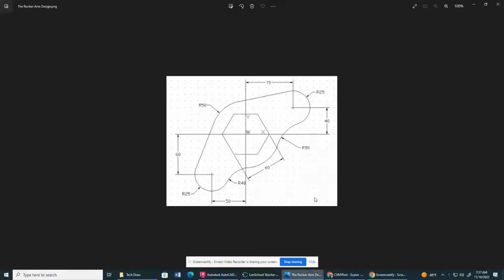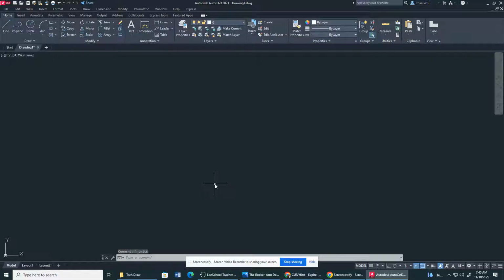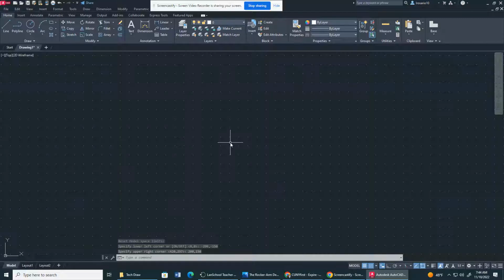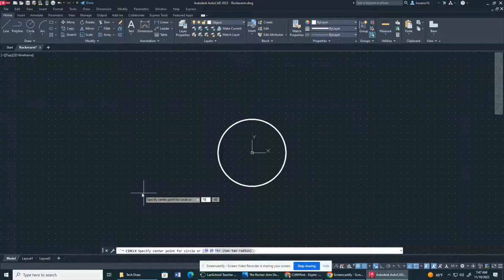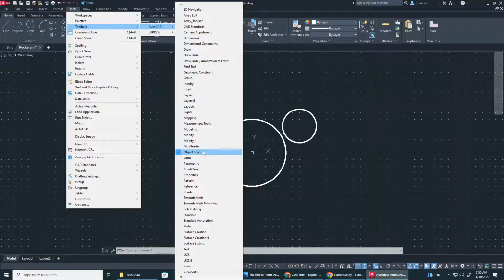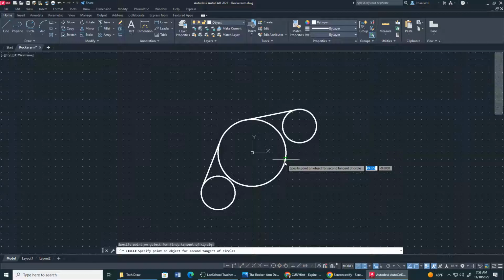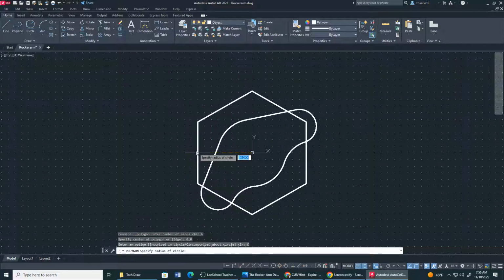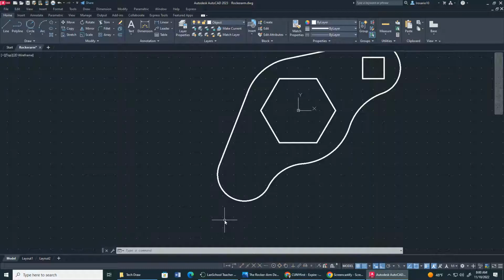ROCKER ARM PT. 1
This is going to be the video for the rocker arm part 1